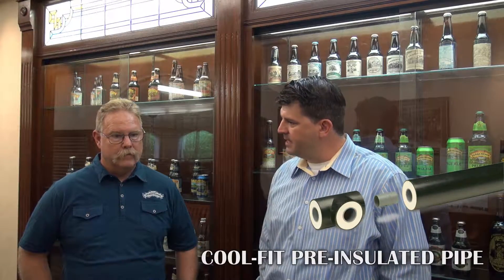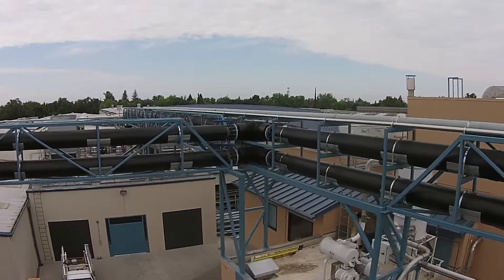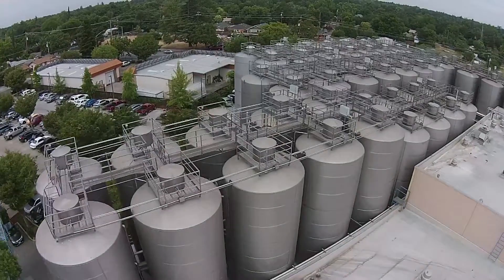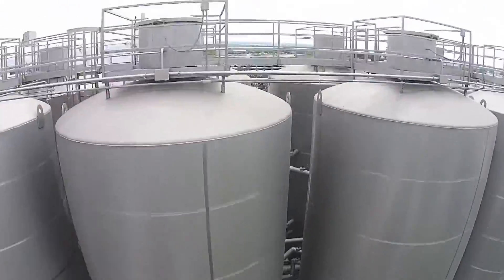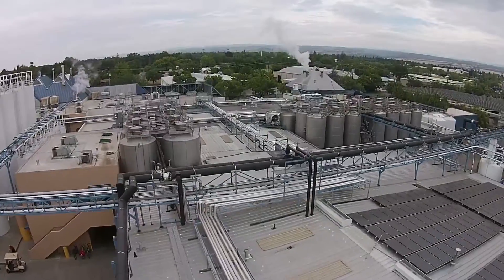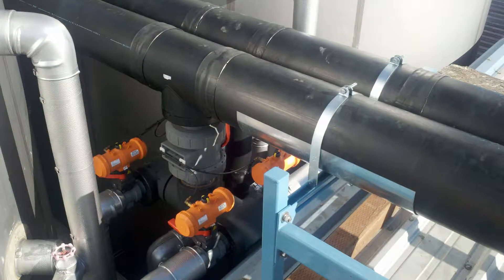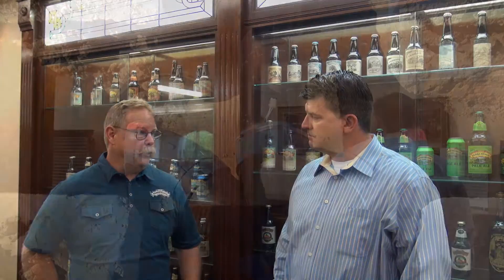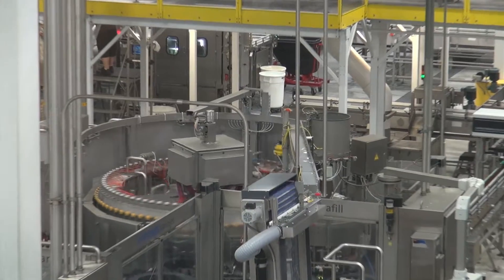Sierra Nevada Brewery uses COOL-FIT®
Brian Gordon from Georg Fischer interviews Rick Callow of Sierra Nevada Brewery about installation of COOL-FIT® pre-insulated piping for refrigeration. The piping is for their chilled glycol system. Also, Rick explains the use of the Fuseal® waste system in their facilities as well.